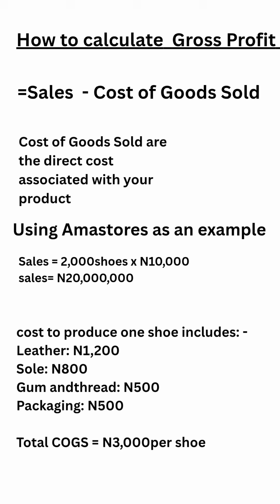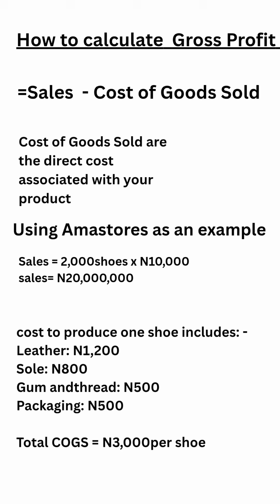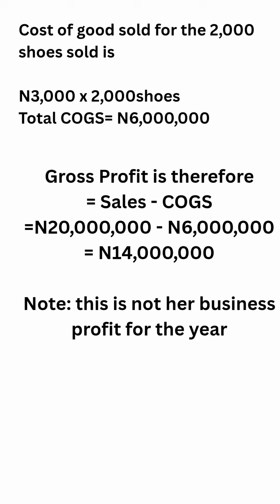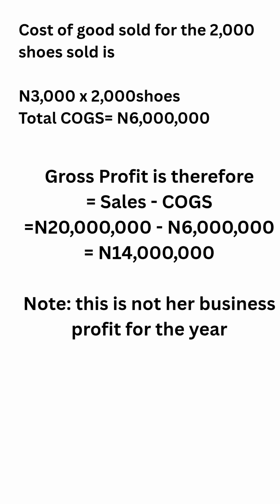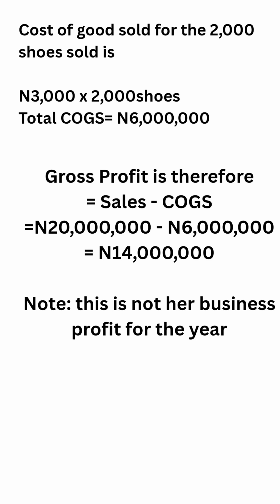Day 1-Gross Profit and what they measure in your business. today.